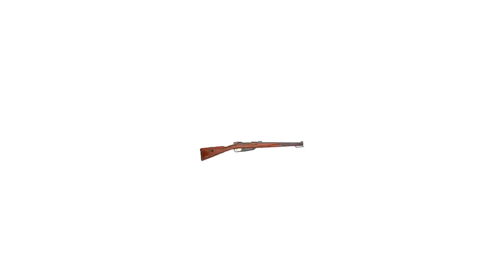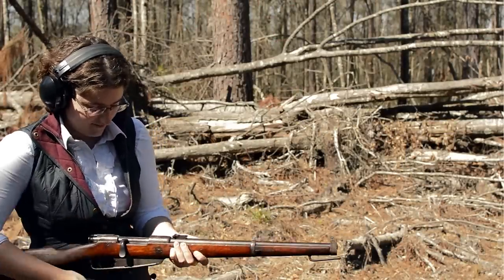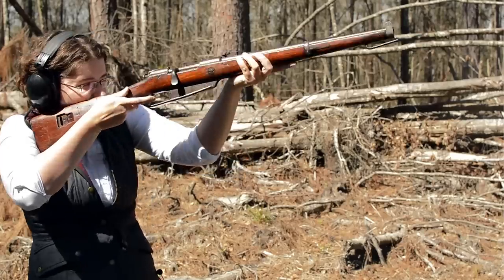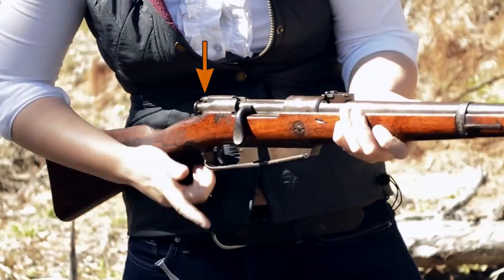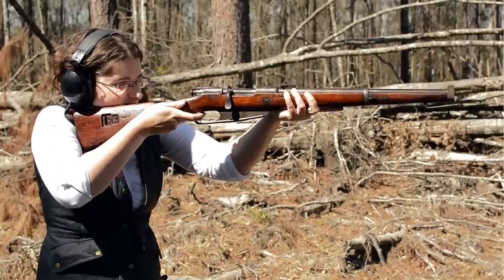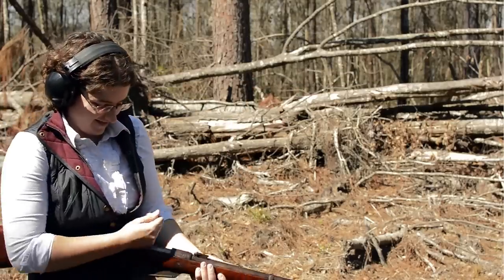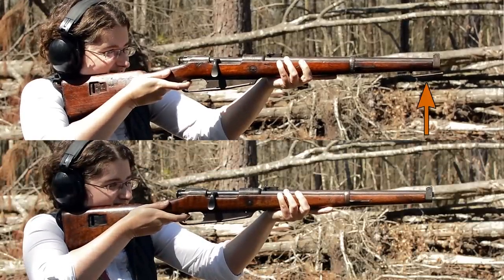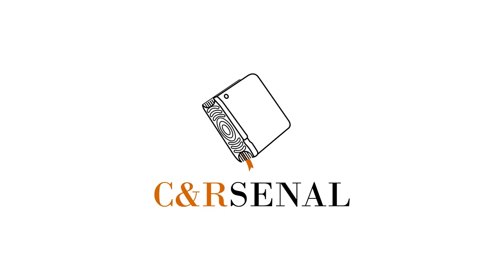Minute of Mae: German Gewehr 1891